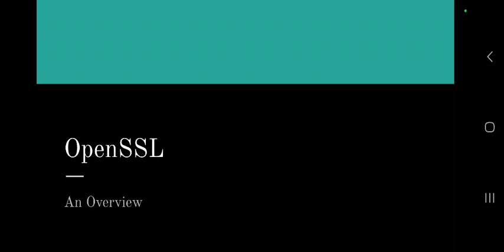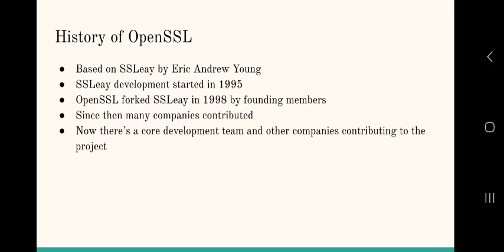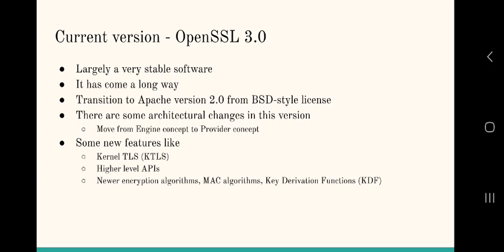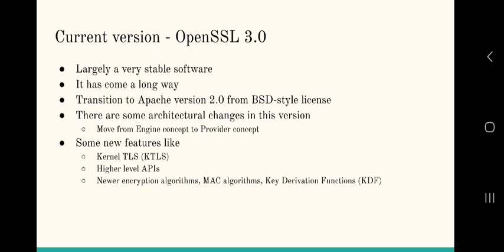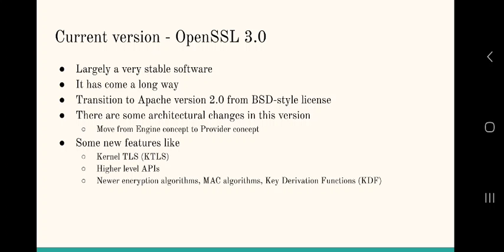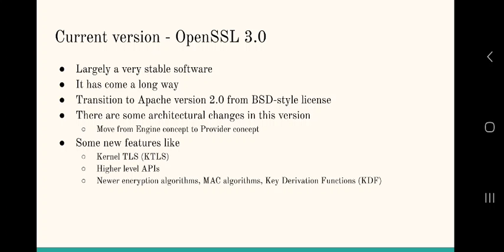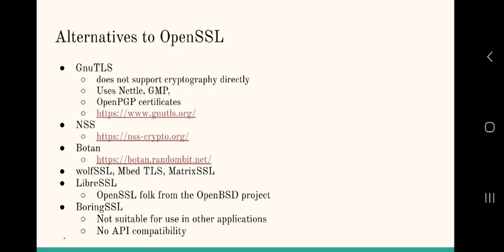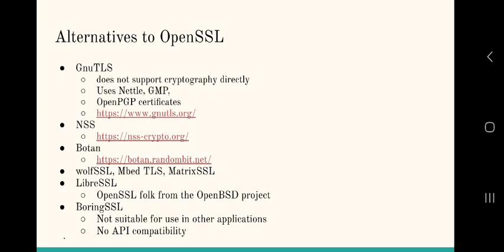OpenSSL - An Overview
OpenSSL is a popular SSL/TLS and cryptography toolkit. It allows developers to bring useful SSL/TLS , encryption, decryption facility to the applications. It also provides system administrators a command line tool for managing certificates, keys and many other cryptography related functions.

In this video we shall look at the rudeimentary details for you to get started OpenSSL for you to get started for further explorations.